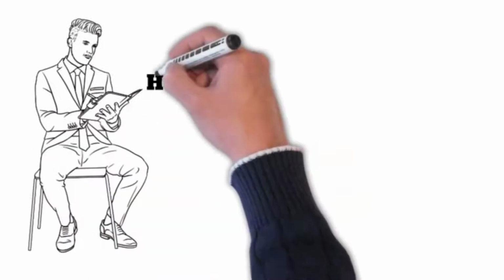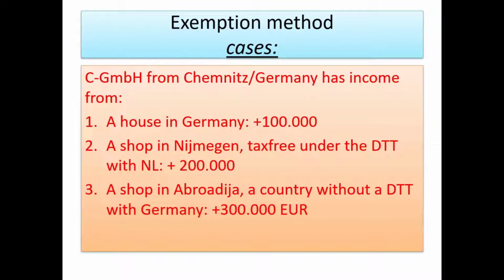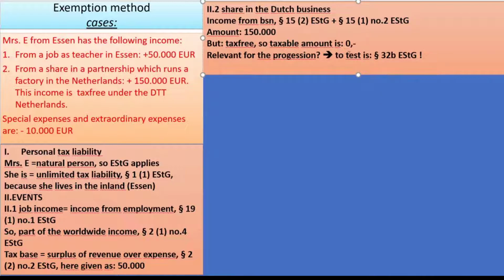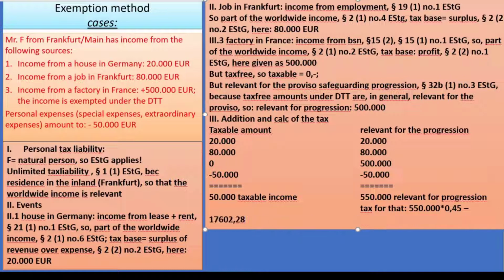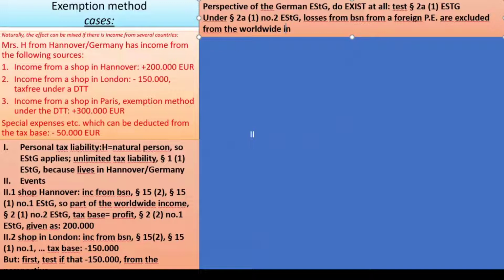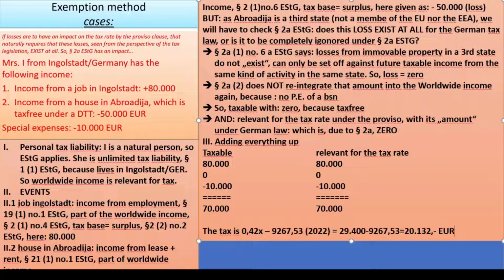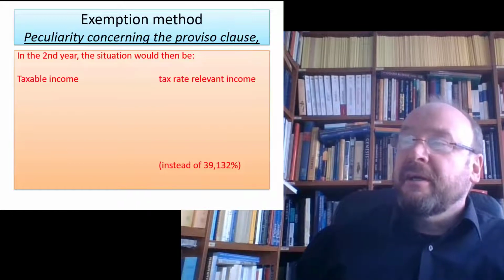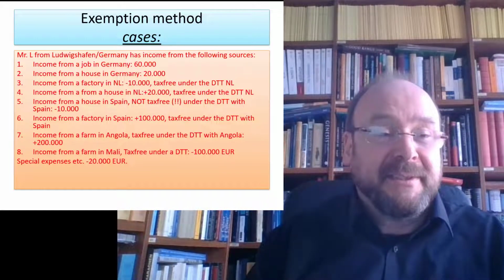International taxation part 19 cases using the exemption method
in this video, you learn how the exemption method is applied in simple and in more complicated cases. You will see how the proviso safeguarding progression works, and you will get familiar with some peculiarities (negative effect of the proviso clause) and some special cases (suspension of the proviso clause for certain cases).